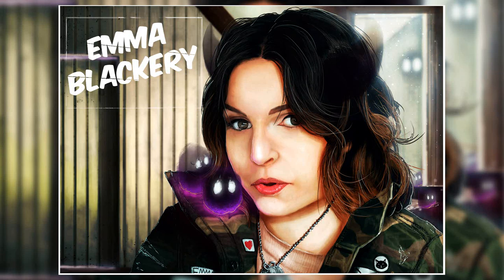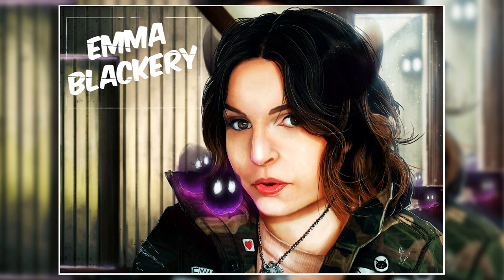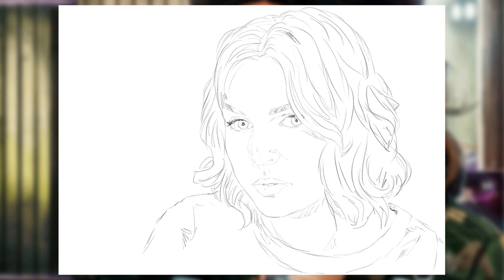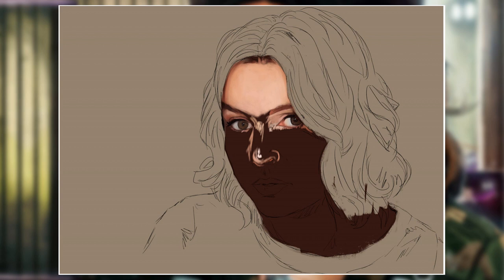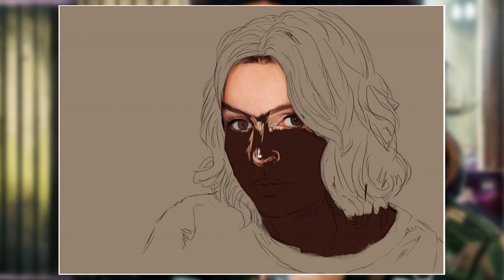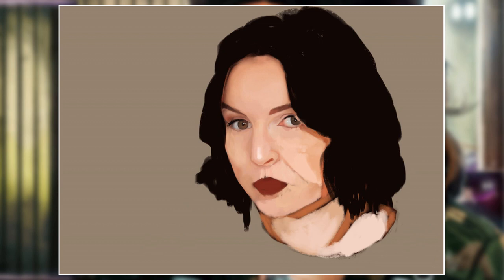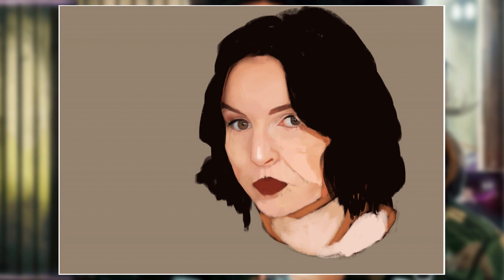MY ART - EMMA BLACKERY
Painted Spooky Blackery